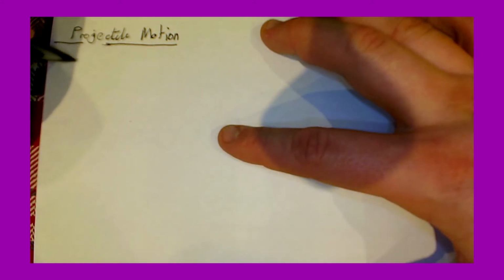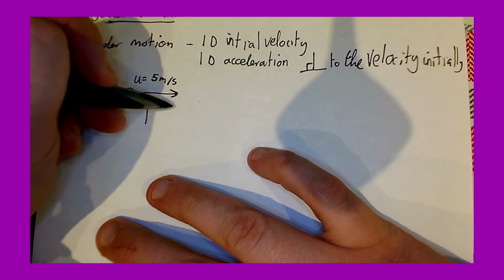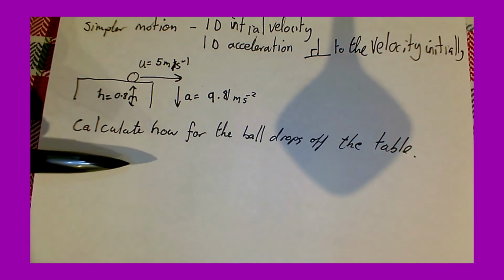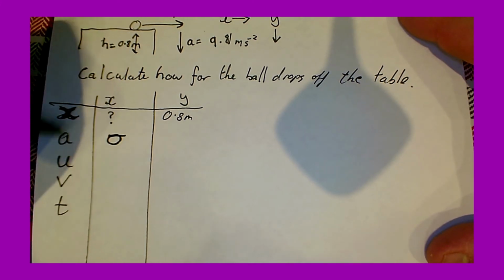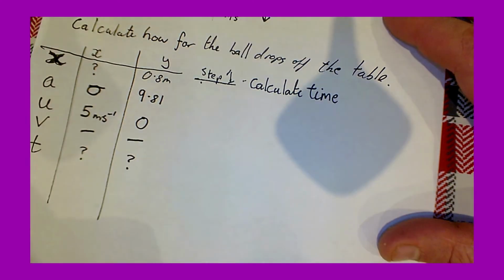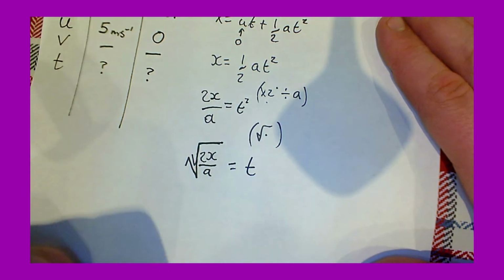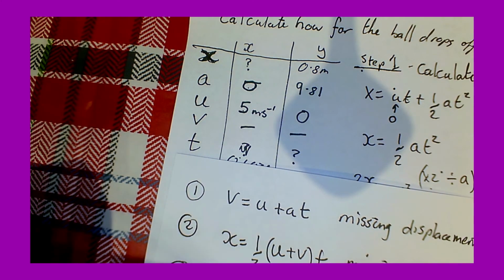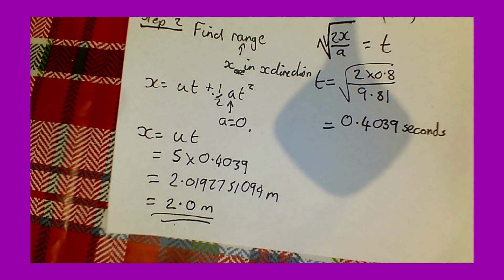Simple Projectiles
Simple projectile questions